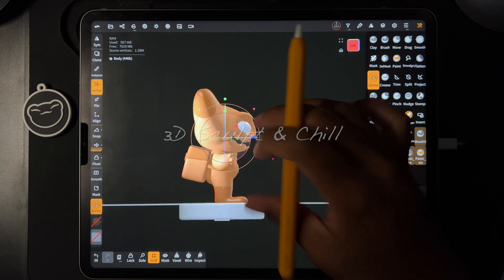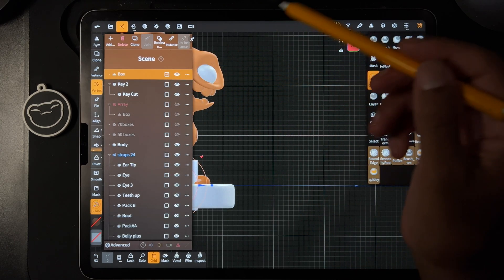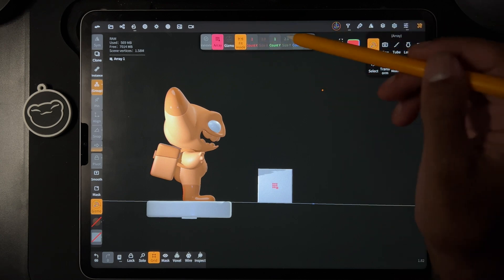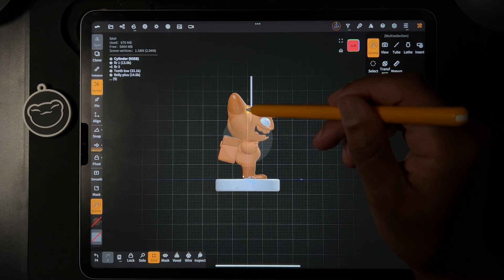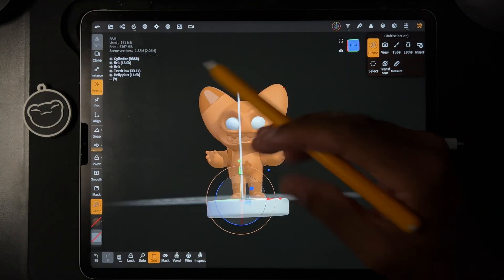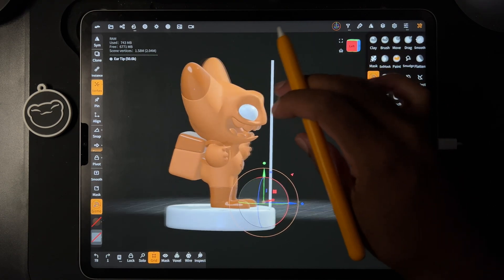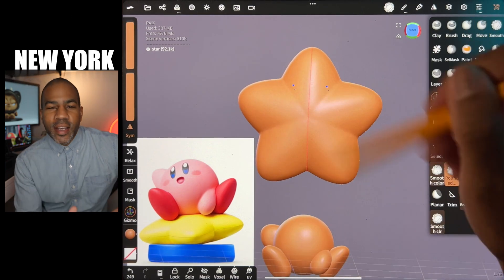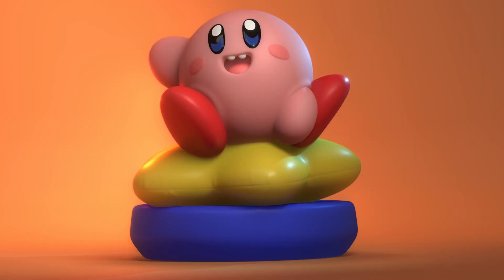Scale your Model in Nomad Sculpt BEFORE 3D Printing!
Use Boxes to size your 3D model for print!